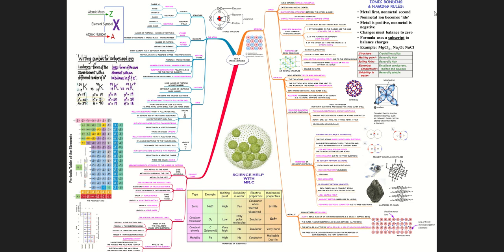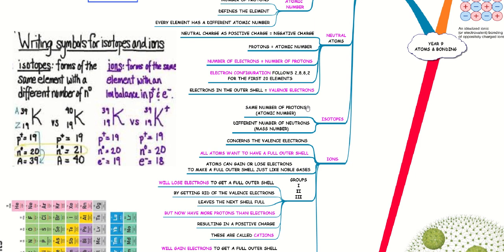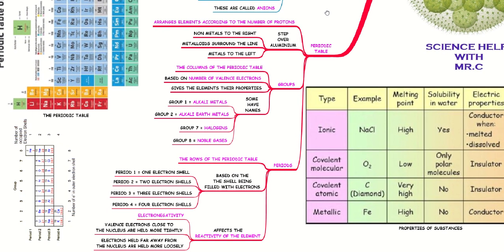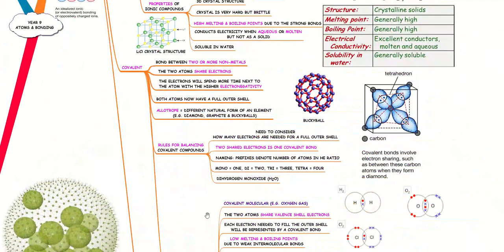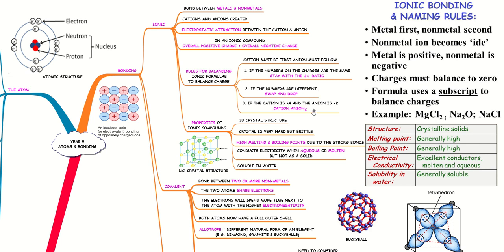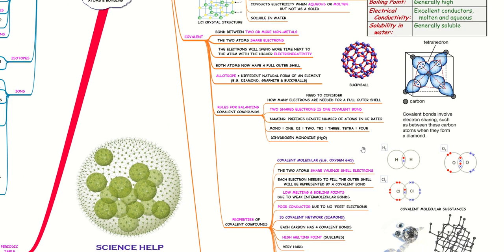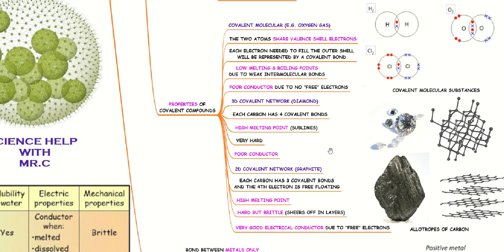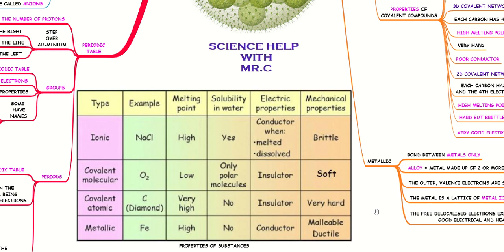Year 9 Atomic theory and Bonding Mind Map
The structure of the atom and the periodic table are discused. I discuss Atomic Theory and the electron configurations of the first 20 elements. I then move onto ions and how they are made, before we tackle ionic formulae. Next we discuss structure of Ionic, Covalent & Metallic bonds and their properties.